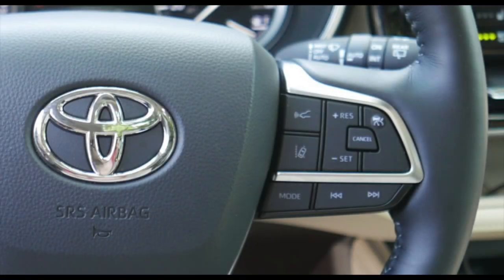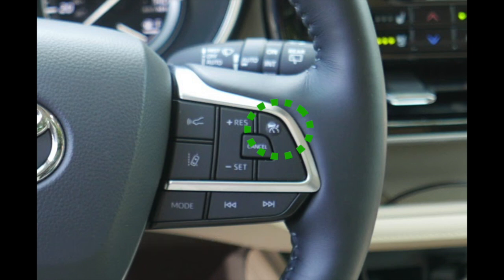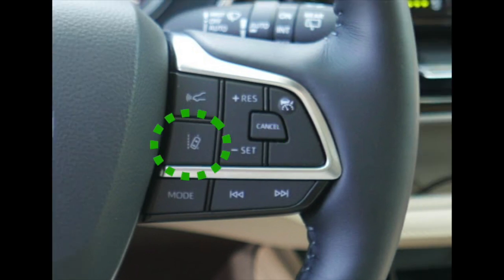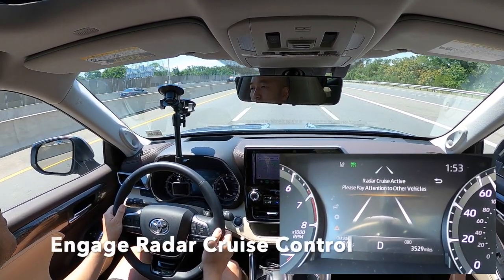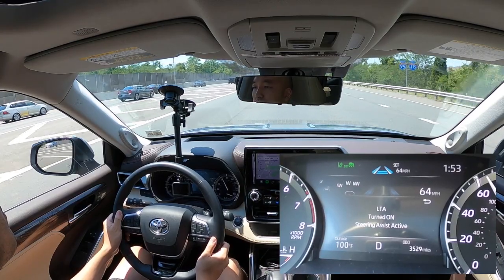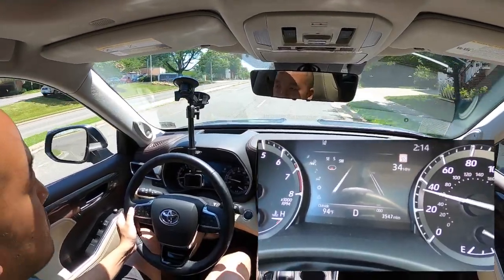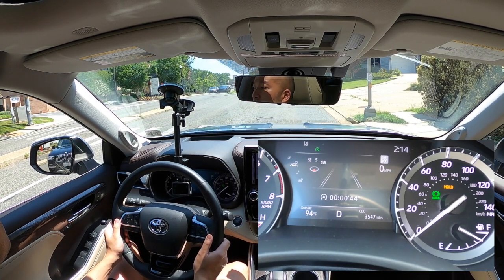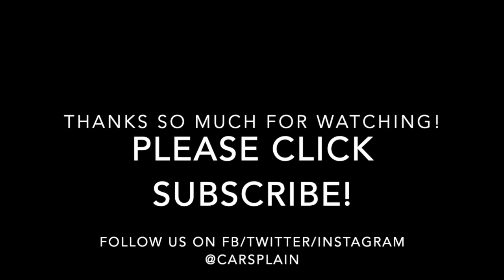2020 Toyota Highlander - Advanced Driver Assistance Technology Overview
We'll show you how to use and understand all the communication and warnings associated with the 2020 Toyota Highlander and the Lane Departure Warning, Adaptive Cruise Control and Lane Trace Assist.